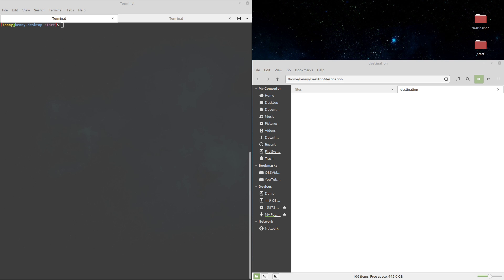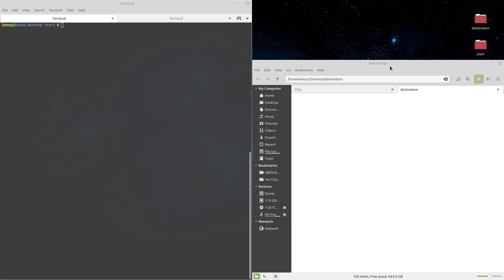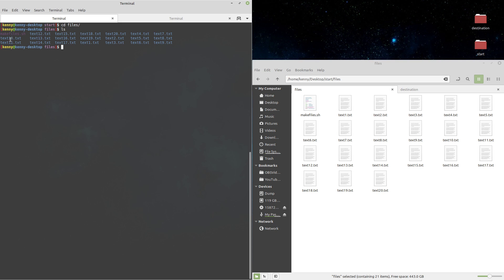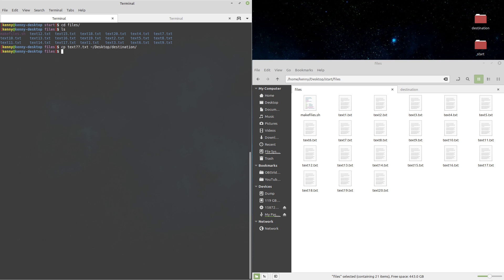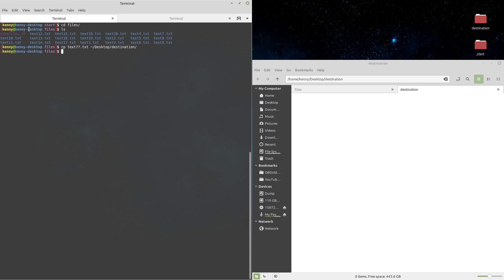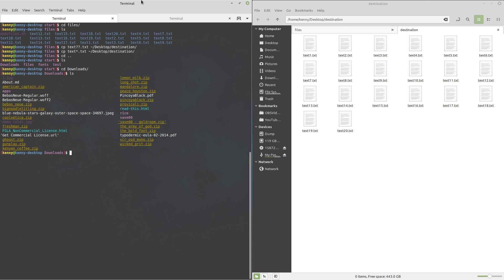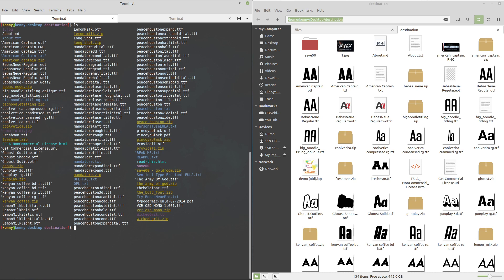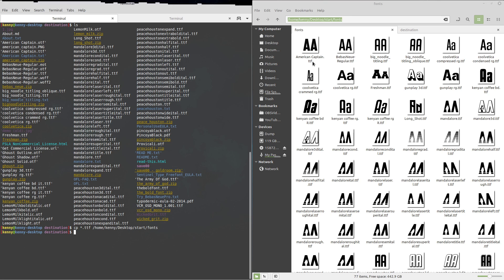Wildcards - Bash Shell Scripting for Beginners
In this video I discuss the wild cards in bash

the ? variable is the wildcard single character and the * variable is the multi character wildcard.

Dash
Xh9PXPEy5RoLJgFDGYCDjrbXdjshMaYerz

Zcash
t1aWtU5SBpxuUWBSwDKy4gTkT2T1ZwtFvrr

Chainlink
0x0f7f21D267d2C9dbae17fd8c20012eFEA3678F14

Bitcoin Cash
qz2st00dtu9e79zrq5wshsgaxsjw299n7c69th8ryp

Etherum Classic
0xeA641e59913960f578ad39A6B4d02051A5556BfC

USD Coin
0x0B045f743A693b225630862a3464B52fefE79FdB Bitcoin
bc1qyj5p6hzqkautq4d3zgzwfllm7xv9wjeqkv857z

Ethereum
0x35B505EB5b717D11c28D163fb1412C3344c7684d

Litecoin
LQviuYVbvJs1jCSiEDwWAarycA4xsqJo7D

DOGE
D7MPGcUT4sXkGroGbs4QVQGyXqXd6QfmXF